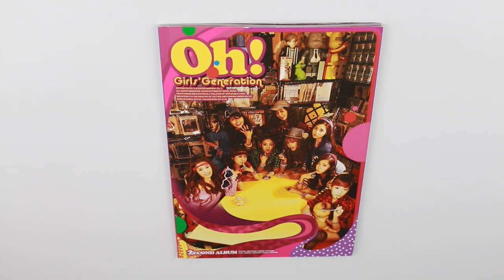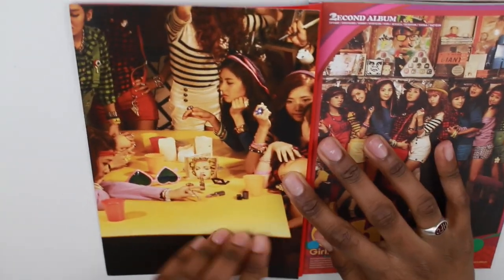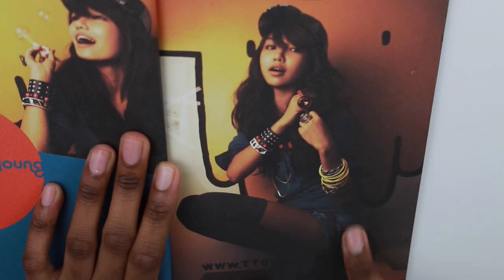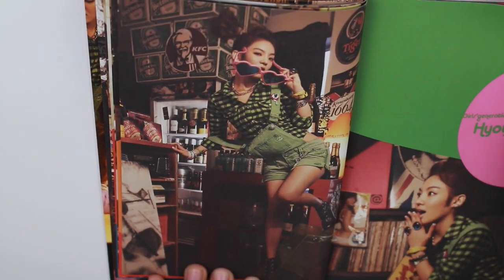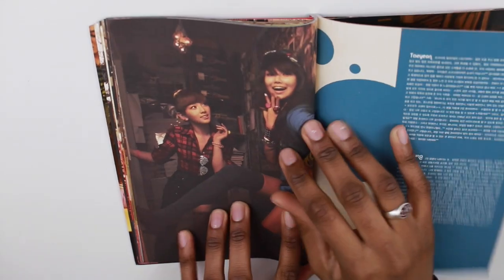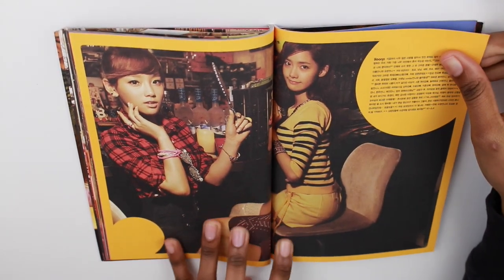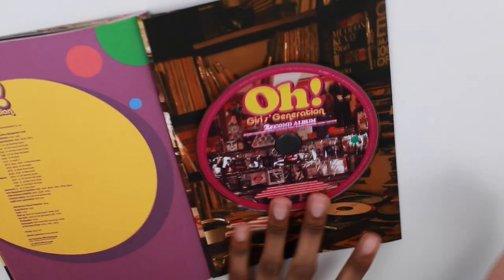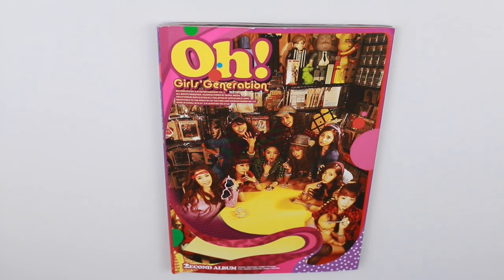Girls' Generation Oh! Unboxing! [소녀시대]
Here's my unboxing of Oh! by Girls' Generation. I know this album is super old but I'm currently trying to complete my SNSD collection. Enjoy!